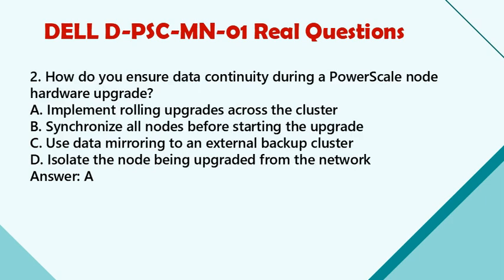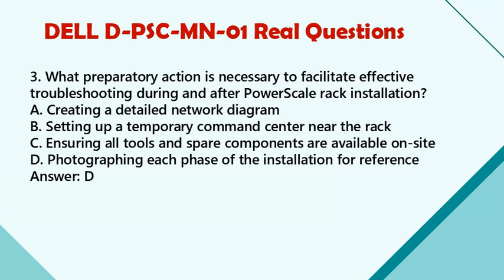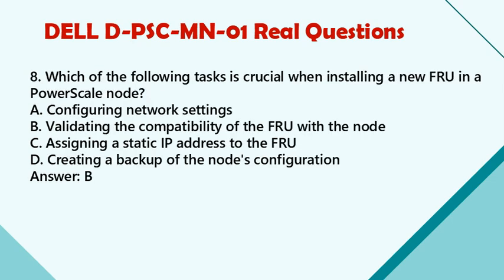D-PSC-MN-01 Dell PowerScale Maintenance Exam Questions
The D-PSC-MN-01 Dell PowerScale Maintenance Exam, a newly updated certification test, has now replaced the previous D-PSC-MN-23 exam. PassQuestion provides an extensive set of the latest D-PSC-MN-01 Dell PowerScale Maintenance Exam Questions to help you prepare for the actual exam. They cover a wide range of topics and are designed to instill in you the in-depth knowledge required to excel in the real exam. By utilizing these D-PSC-MN-01 Dell PowerScale Maintenance Exam Questions, you can enhance your understanding of the course content, identify your strengths and weaknesses, and adjust your study plan accordingly. This kind of targeted practice can greatly increase your chances of passing the D-PSC-MN-01 Dell PowerScale Maintenance Exam with flying colors.